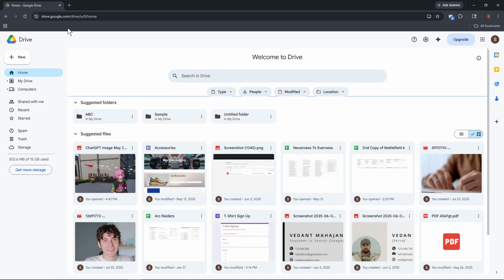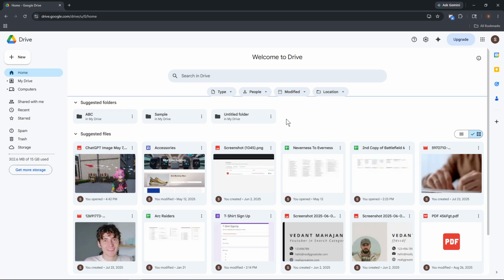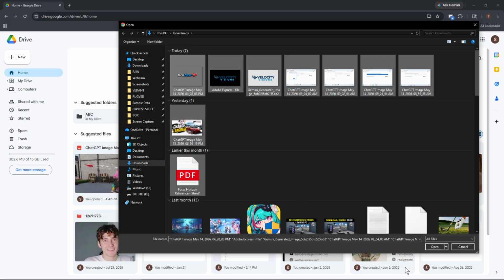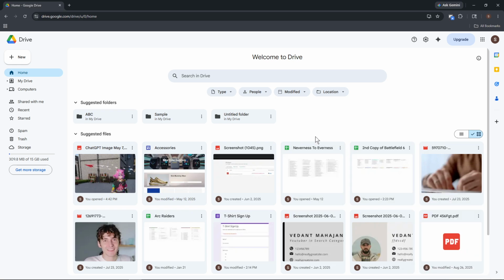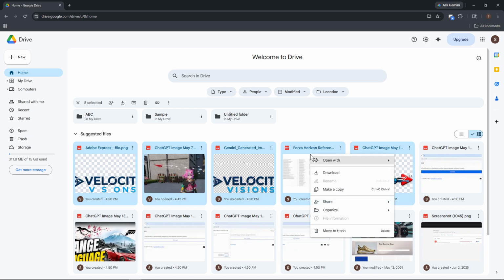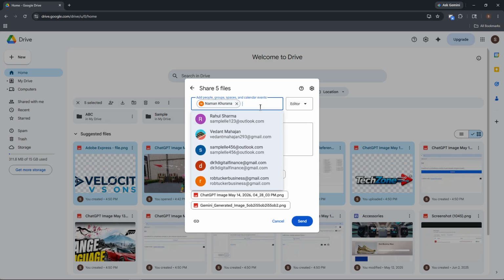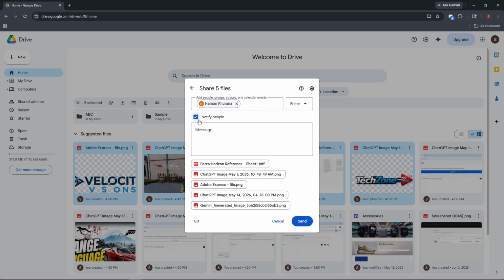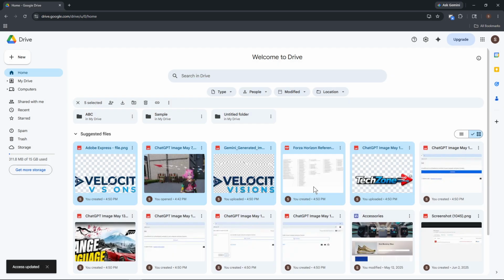How to Use Google Drive And Share Files (Full Guide)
in this video, i show you how to use google drive and share files step by step. i cover how to upload files, organize your content, create shareable links, and send files to other people using google drive. Did this video help? Thanks!